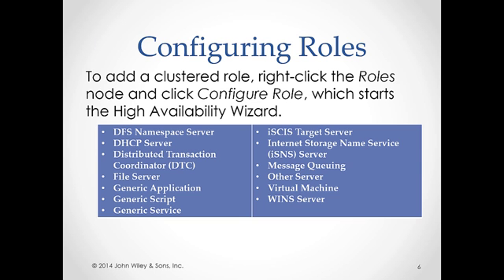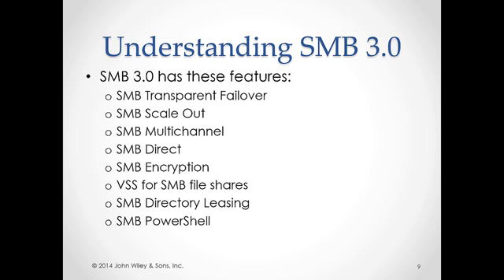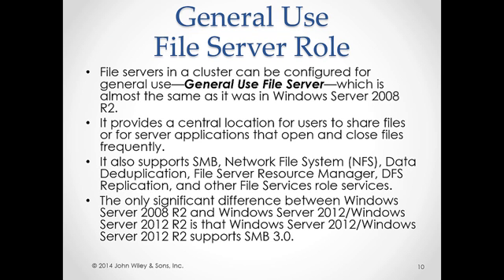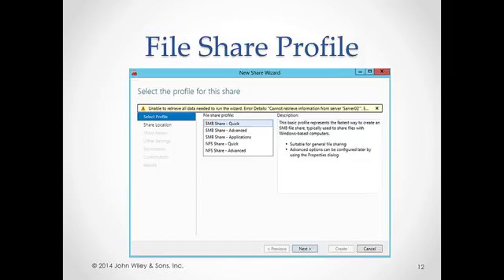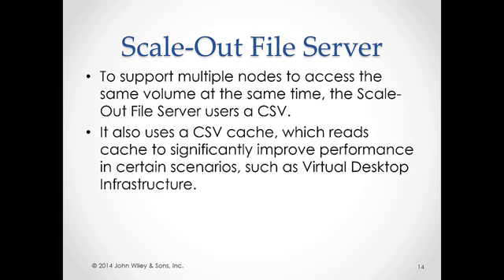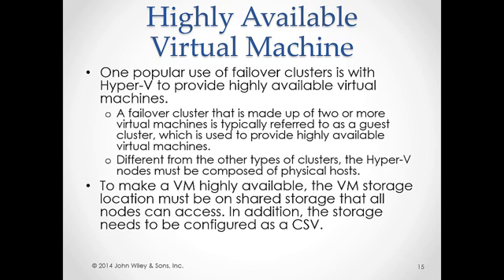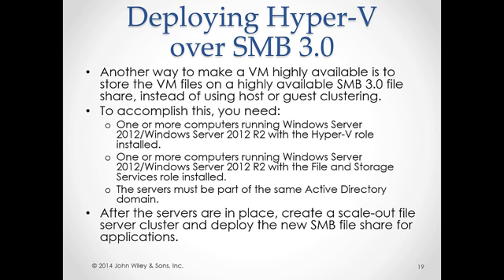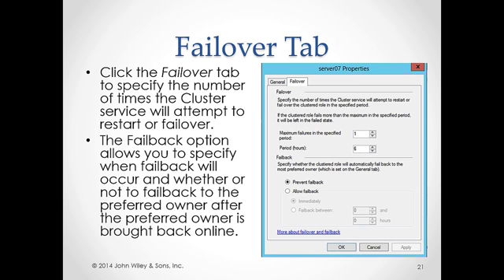MOAC 70-412 R2 - Chapter 3 - Managing Failover Clustering Roles